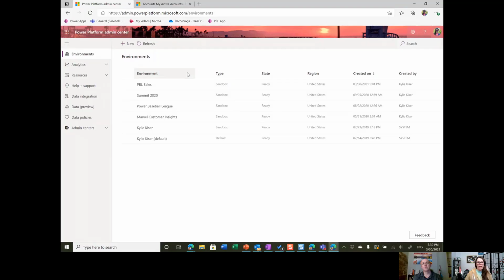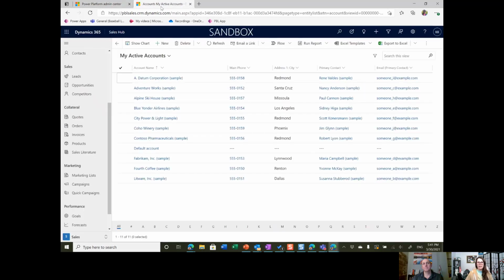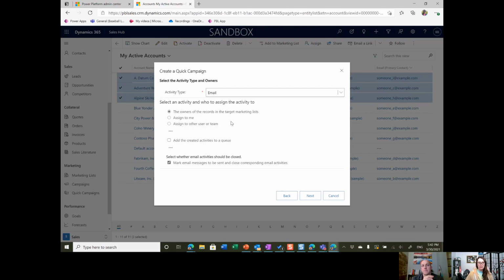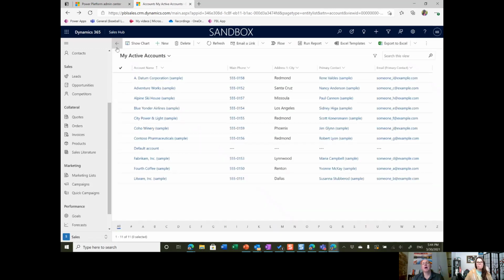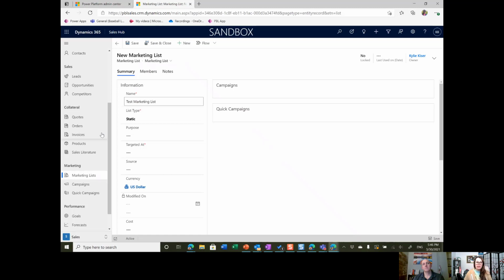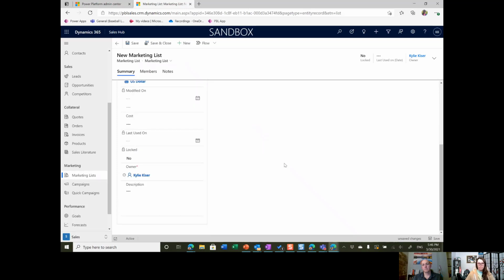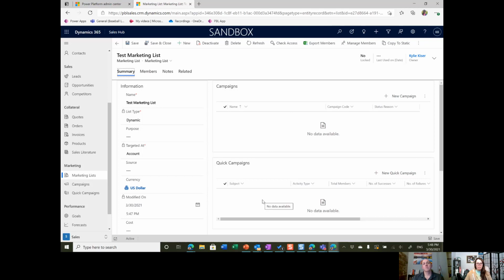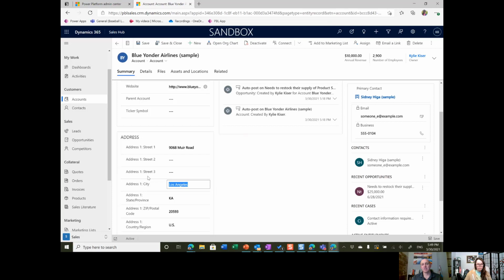Power Baseball League: Marketing Lists and Quick Campaigns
Last week we created our first E-mail Template and today we will send those templates out via Quick Campaigns and Marketing Lists.

We will talk through how to enable these features in your environment (Dynamics 365 apps must be enabled at environment creation) and then we will create and send a Quick Campaign and build a new Marketing List. We also talk through the difference between static and dynamic Marketing Lists.